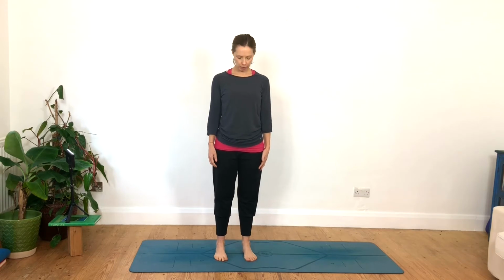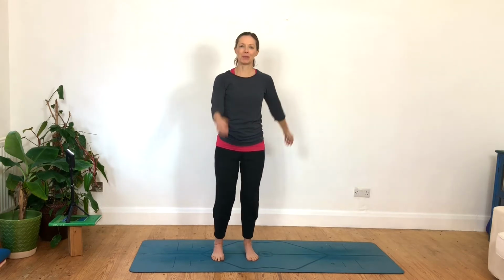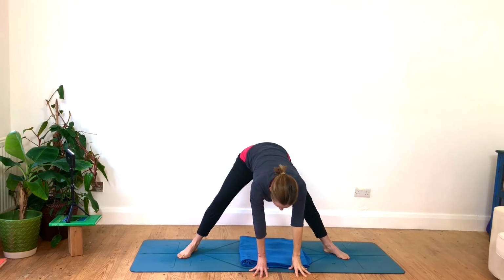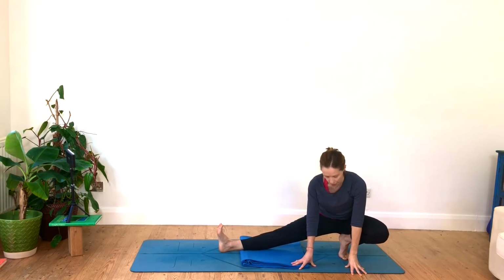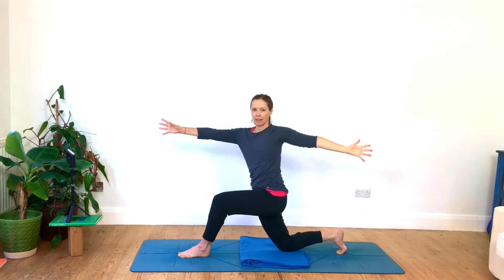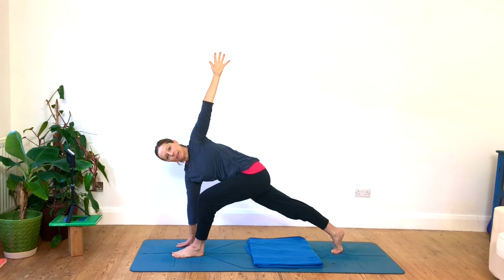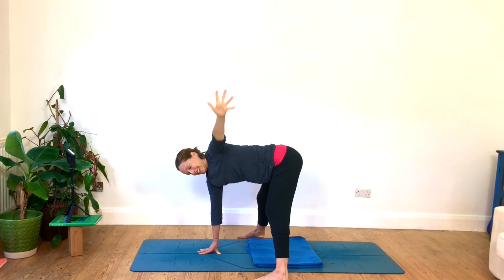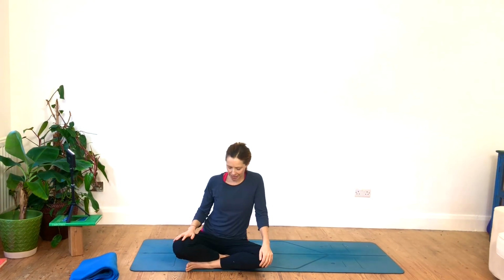20 min Daily Practice Series -A SLOW FLOW SEQUENCE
20 mins short and sweet practice based on a simple flow sequence. Great for getting some energy flowing in the morning, or to connect to yourself after sitting for a while in your day.

It includes a high lunge but you can simplify by choosing a low lunge, knee on mat option instead.